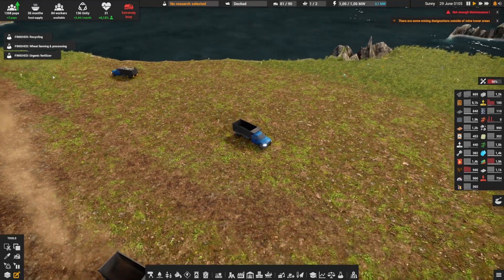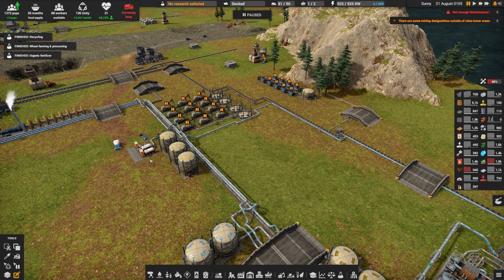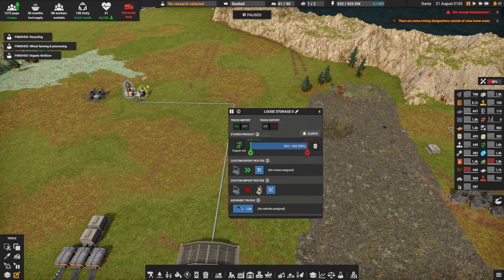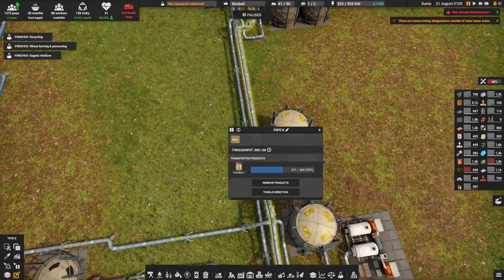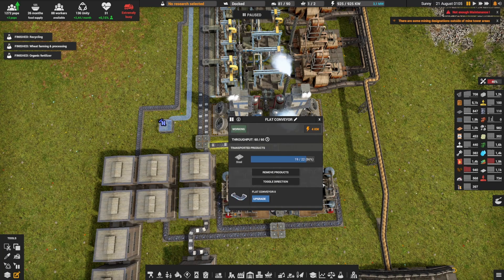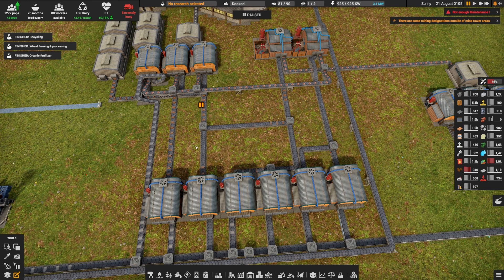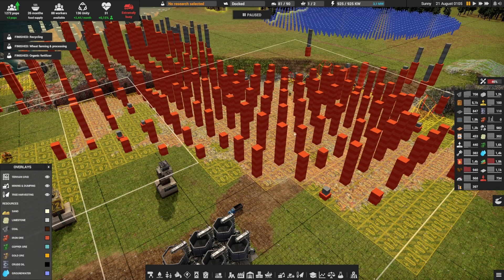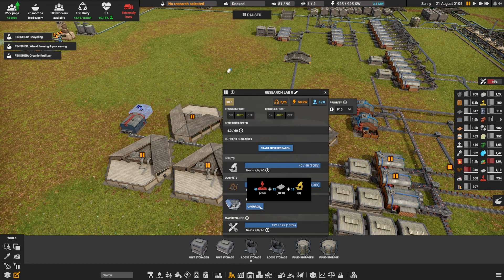Captain of Industry - GOLD LAB EQUIPMENTS - Tutorial & Let's play - Ep14 - 68/154 ROCKET launch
We have started a new let's play / tutorial for the new early access game Captain of Industry!
Time to clean all our belts, connect our new productions like acid and fertilizer and make some lab equipments level 2 to reach research lab level 3!

But still far from being able to launch rockets into space!

Chapters
0:00 Recap & New researches
1:30 Old Diesel production & station deleted
2:40 Shipyard overloaded
4:00 Flatten the terrain
4:15 Acid for copper
5:00 Fertiliser to farms
6:00 Liquid Nitrogen
8:00 Cleaned belts
10:00 Underground mining
10:45 Labs level 3